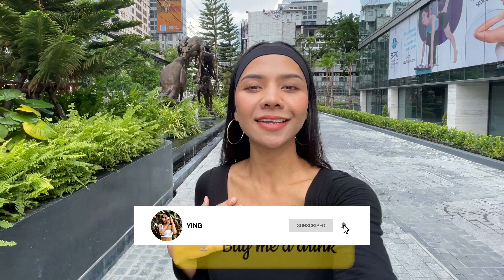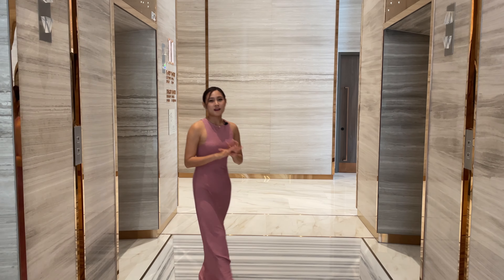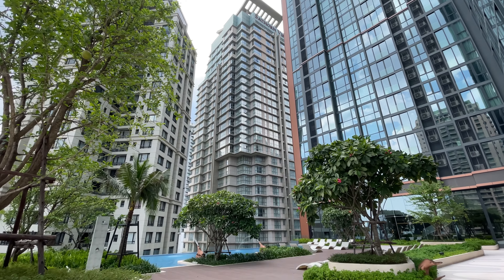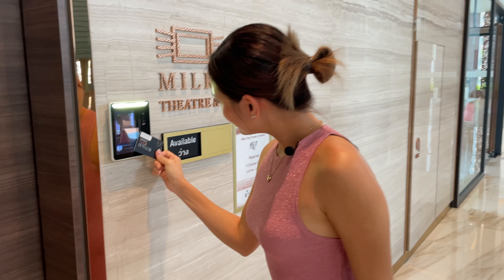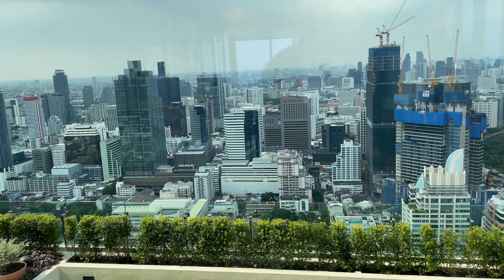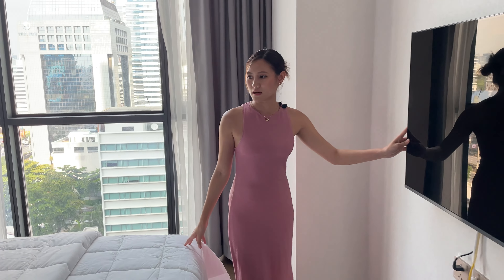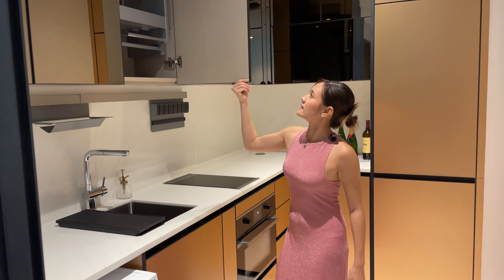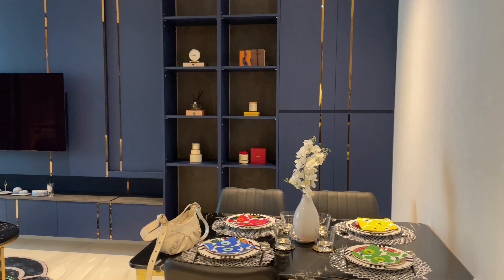Explore Bangkok's Latest Luxury Condo - Full Tour Inside!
Welcome to our tour of Supalai Icon, the newest luxury condo in Sathorn, Bangkok, Thailand! Join my friend Ployjan, a real estate agent, as we explore this stunning development.

In this video, we’ll check out the elegant common areas like the swimming pool, fitness center, and rooftop terrace, plus take a look inside a beautifully furnished unit. Whether you’re thinking about moving to Bangkok or just love great design, you won’t want to miss this!